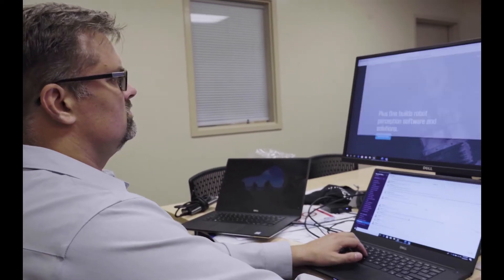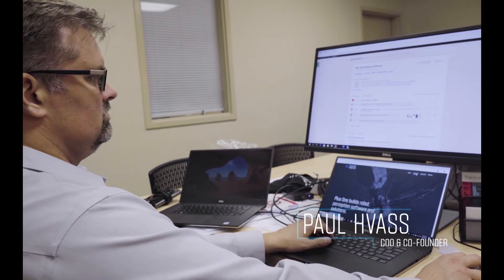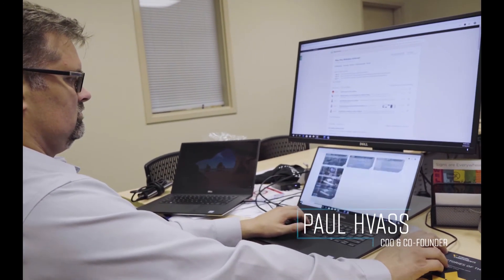Plus One Robotics - How We Got Started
Co-founders Erik Nieves, Shaun Edwards, and Paul Hvass discuss how their collaboration to launch the ROS-Industrial open source software project led to their current collaboration - Plus One Robotics.